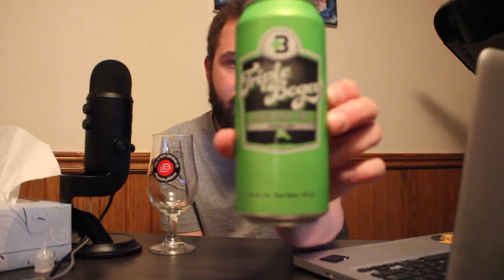BEER REVIEW #42: TRIPLE BOGEY - LAGER - TRIPLE BOGEY BREWING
Is it really craft if it taste like a macro??? Kinda, not really. Decent beer, but nothing special! Cheers!